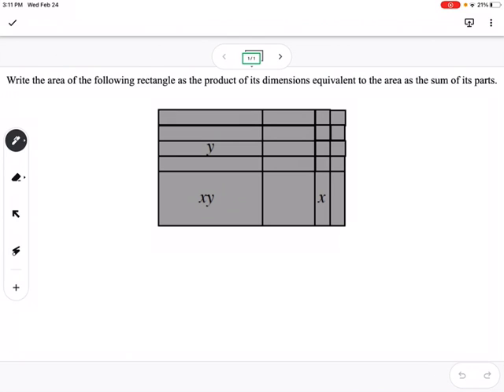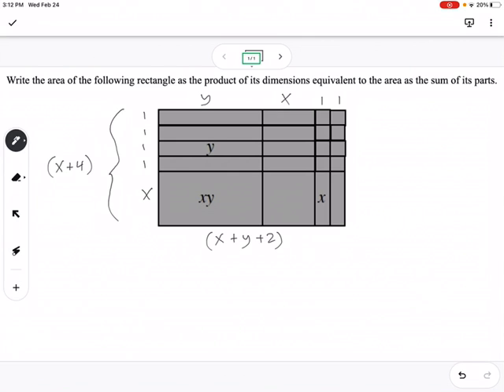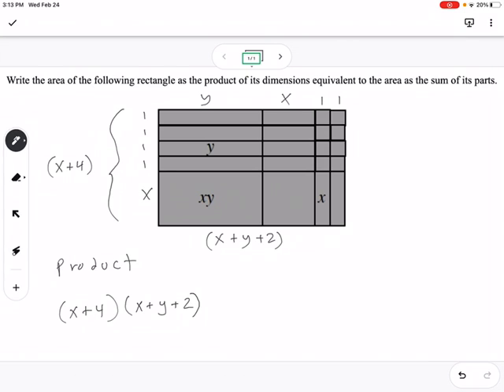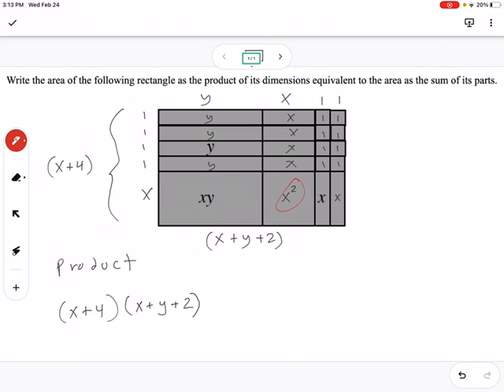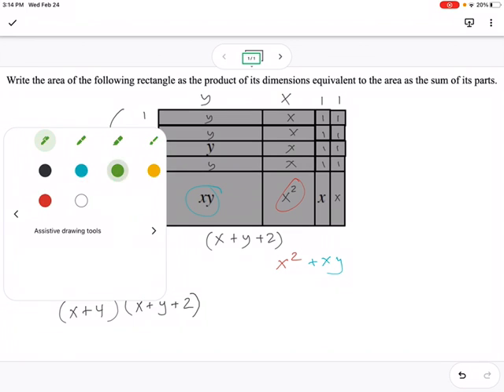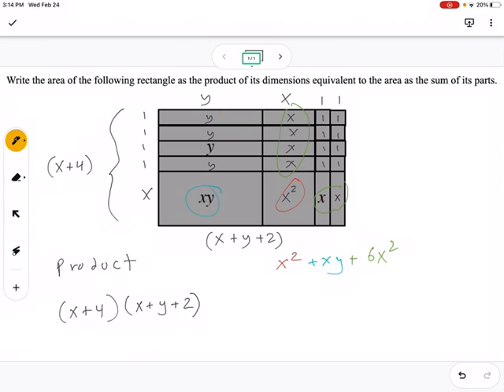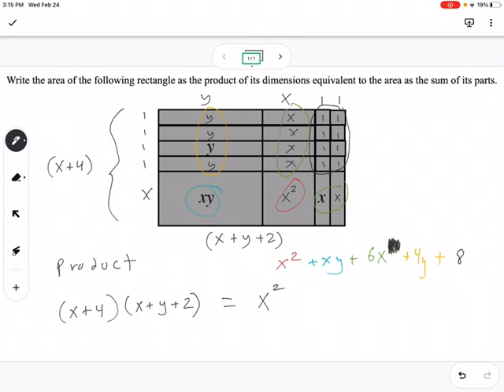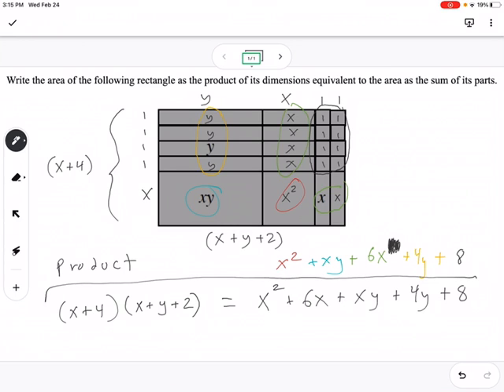IM 1 CPM 3.2.2 #83